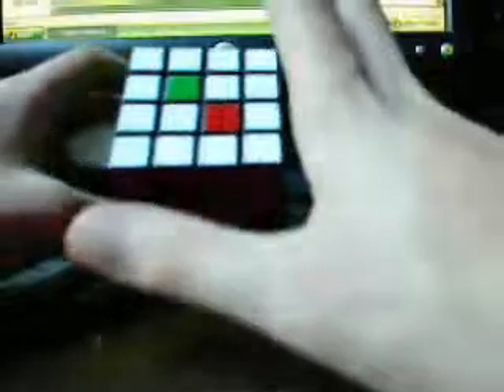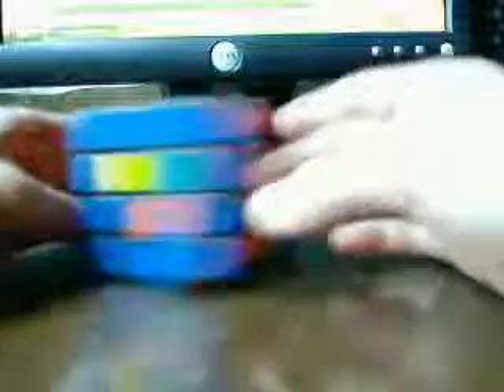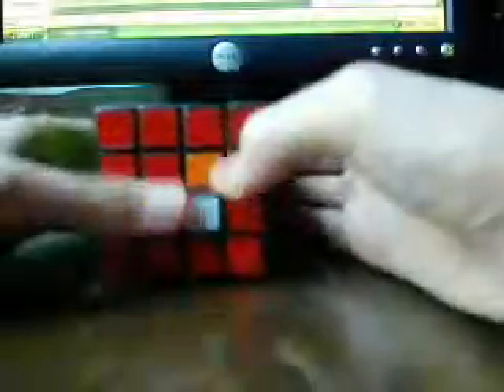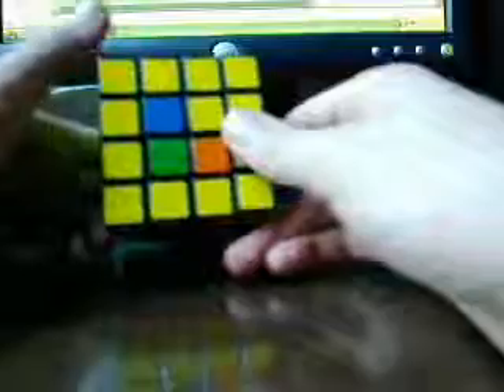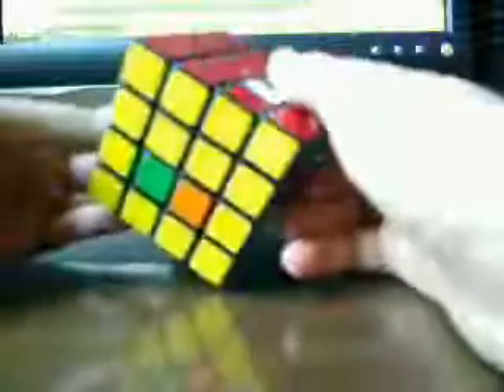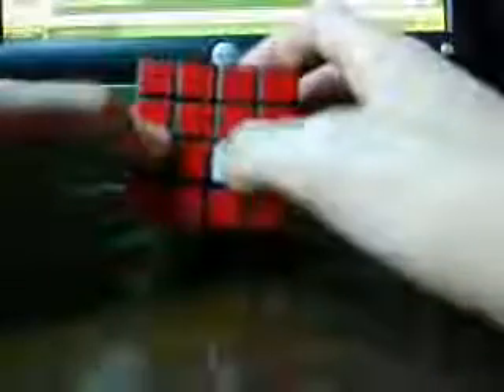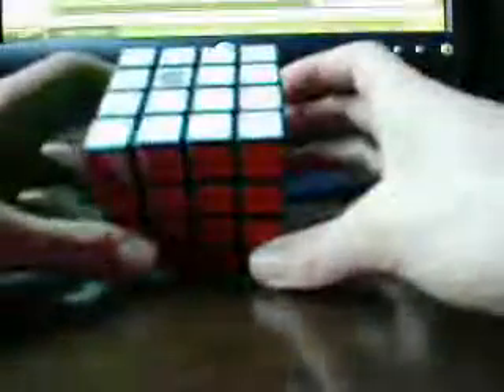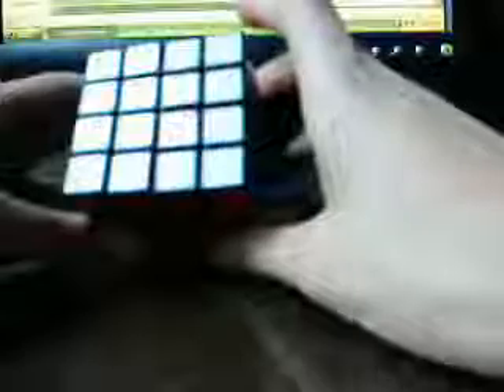4x4 Blindsolve Tutorial; Runthrough Pt. II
The end of the tutorial. You made it.